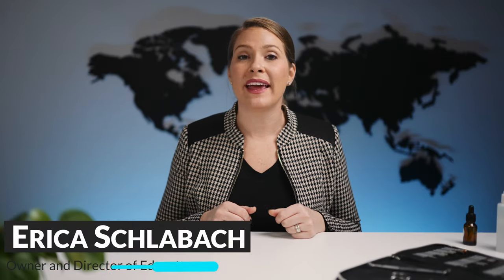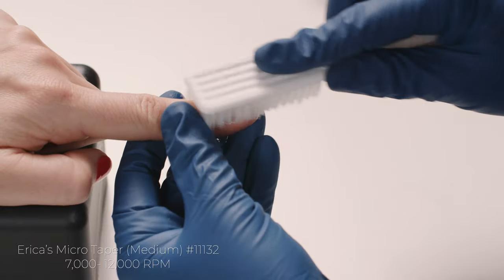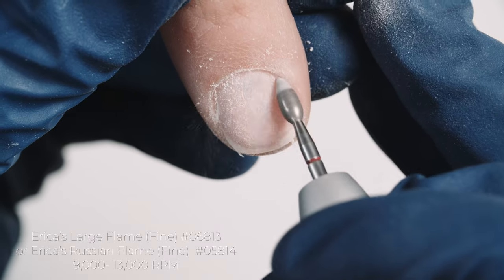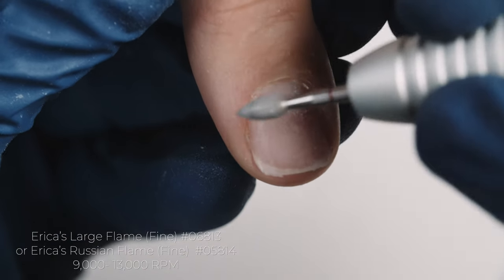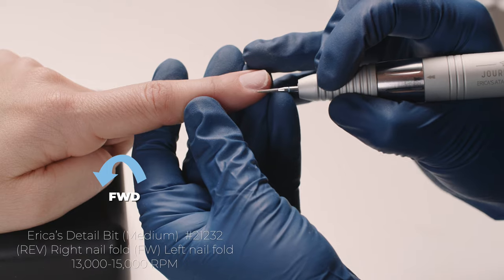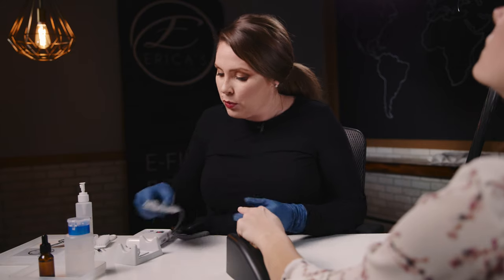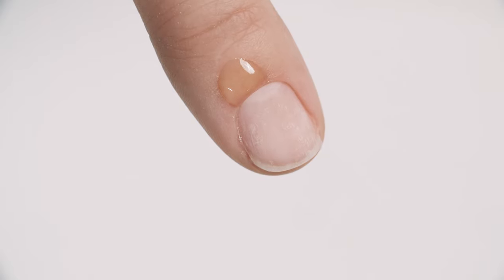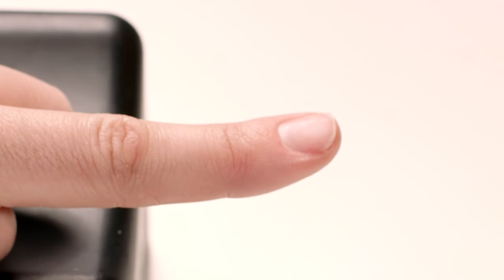How to Dry Mani on Short Nails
Dry Manicure Techniques on Short Nails

Let's recap a handful of dry manicure techniques! We'll use small diamond bits to meticulously clean the cuticle and open up the cuticle pocket. A dry mani eliminate hangnails, it leads to better product adhesion and a longer lasting manicure, and overall it's more aesthetically beautiful!